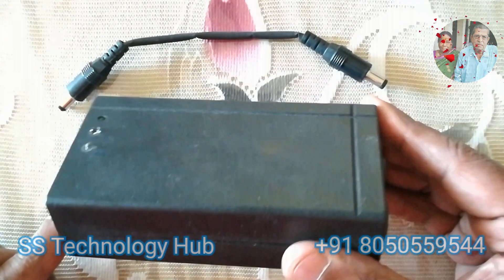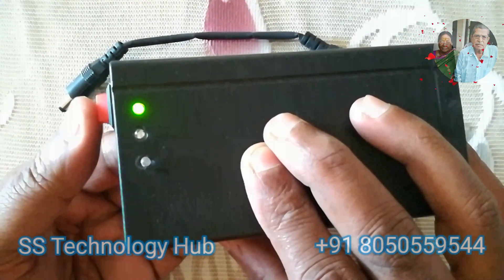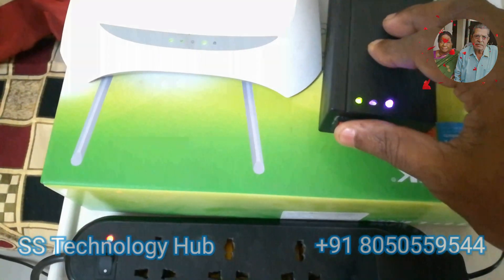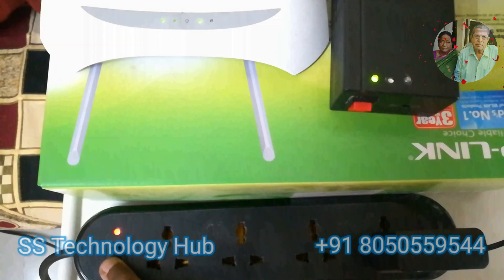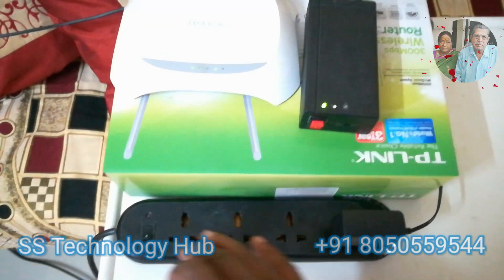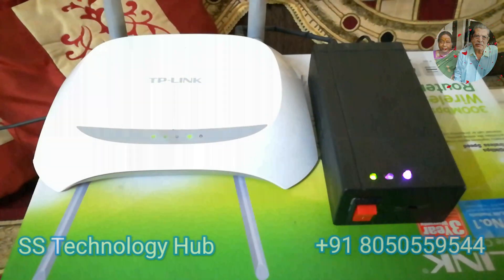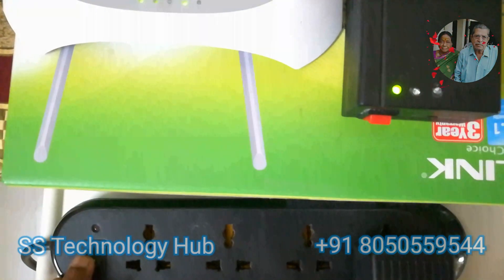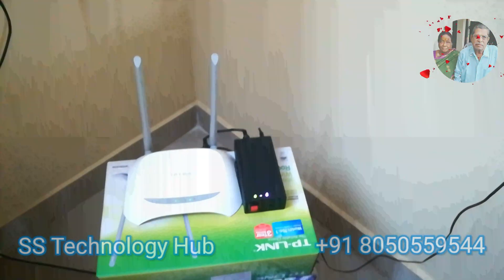Mini UPS - Power Bank for Wi-Fi Router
Hello Friends,

This Device is very helpful to all working professionals and Students connecting internet using Wi-Fi Router from home.

Its a homemade device and named as a Mini UPS, also known as a Power Bank for Wi-Fi Router. made with 2 Lithium 18650 batteries, high rated power of 3000mAH, Batteries get charge using  BMS (Battery management System) Charging module.

Note:
You should connect this device with a DC Power Adapter that is 9v /12 v of 1amp and Max 2amp.

Battery gets charge automatically with protection of over-charge and as well over-discharge. While charging, RED led turns on, full charge consume 6 - 9 Hrs. of time.

Friends, have tested this device for last 20 days using 9v, 12v and mobile charger of 5v 2amp have not seen any issues. During testing of this device, have noticed switching, number of hours backup and charging time is really good. Sincerely and truly I would recommend this device to all who connect broadband using Wi-Fi router most of the time, saves you from power interruption. Also people who don't have proper power and frequent outage, strongly advice to have this mini ups so called power bank for Wi-Fi router.

Now Big Question, why should you buy this device,

1. We listen your choice and deliver to your Satisfaction.
2. No Compromise in quality, will guarantee you 100% satisfaction.
3. Mini UPS gives you up to 5 hours backup.
5. Compact in size and less weight. Can accommodate device next to your Wi-Fi router and Easy to carry device along with you.

Friends, if you like this video, please give your valuable feedback in comments section, subscribe channel, like, share and finally don't forget to hit bell icon for latest updates and notification.

If you plan to purchase, please reach out on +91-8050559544

Stock Available and Best price.

Yours Sincerely,

SS Technology Hub
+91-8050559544